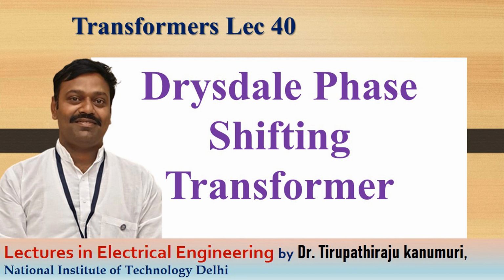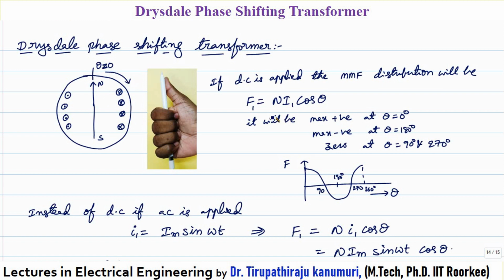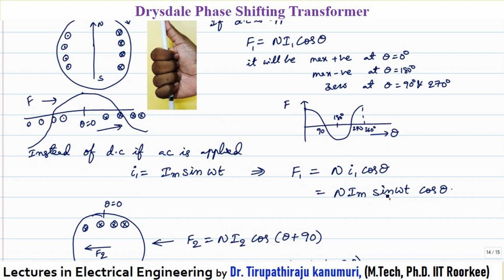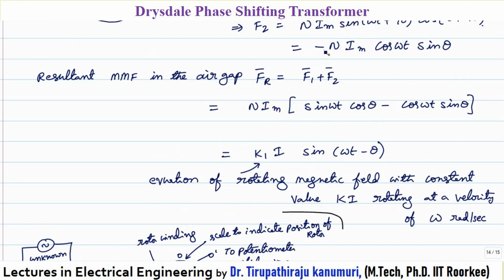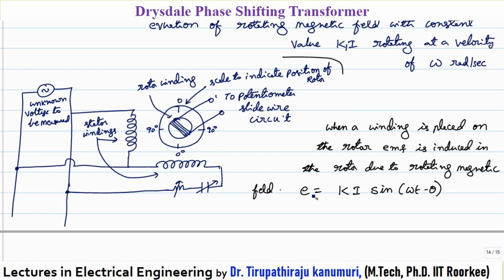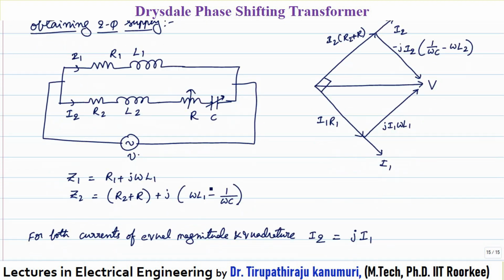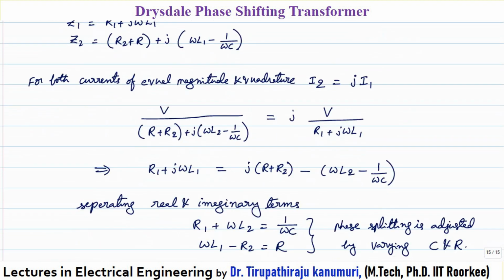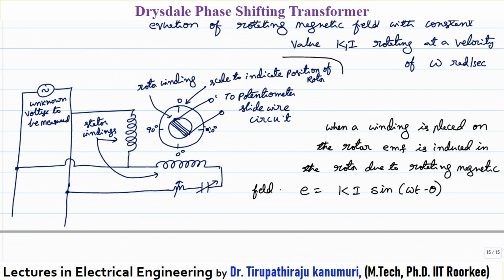TF40 Drysdale Phase Shifting Transformer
Lectures on Electrical Machines By Dr. Tirupathiraju Kanumuri, Assistant Professor, NIT Delhi